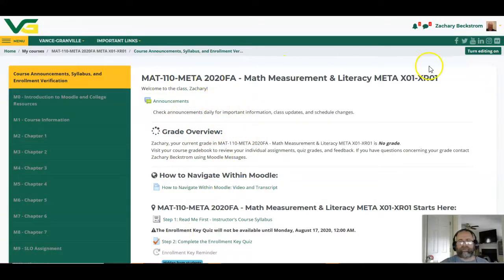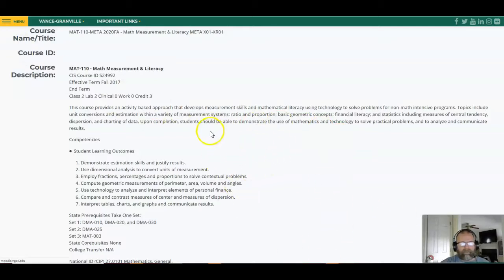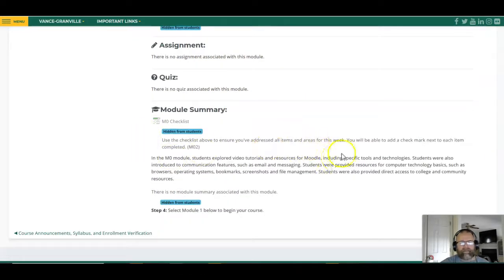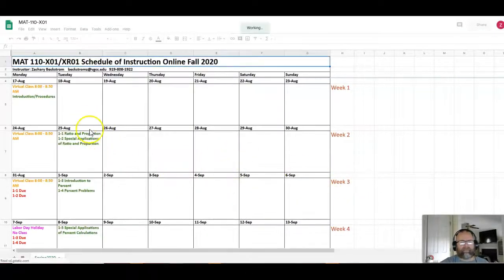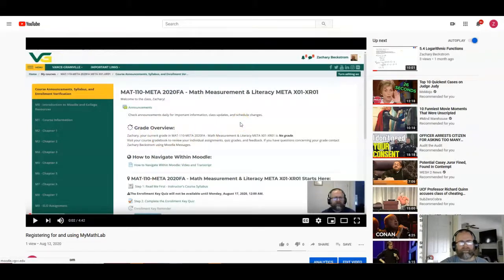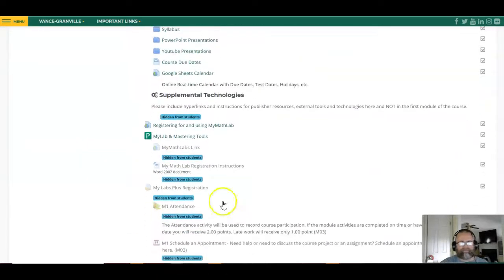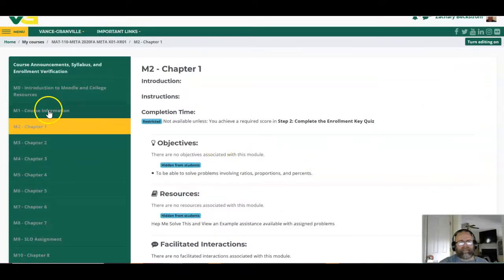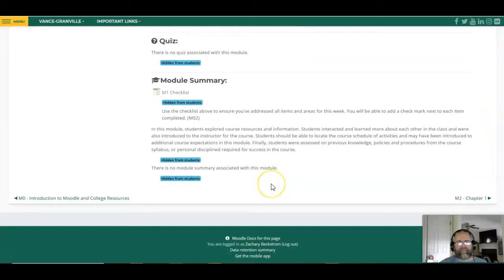Welcome Video VGCC Fall 2020